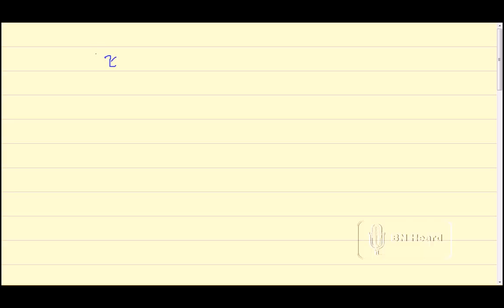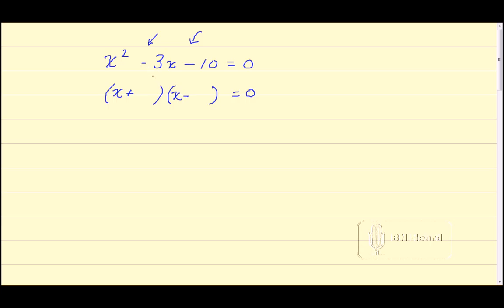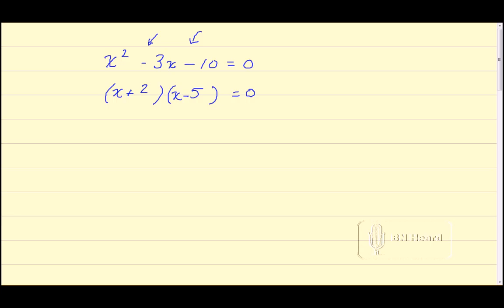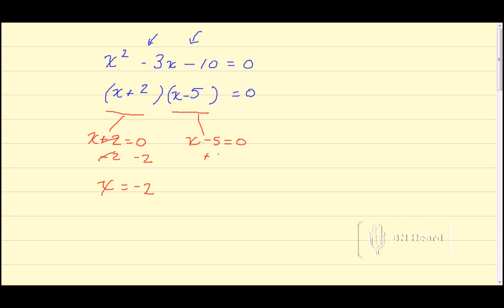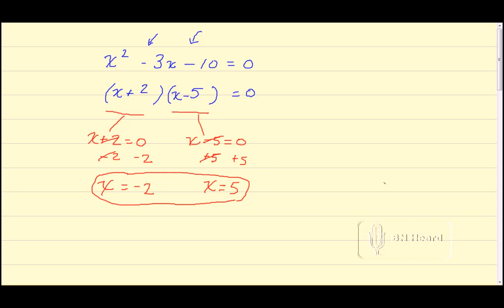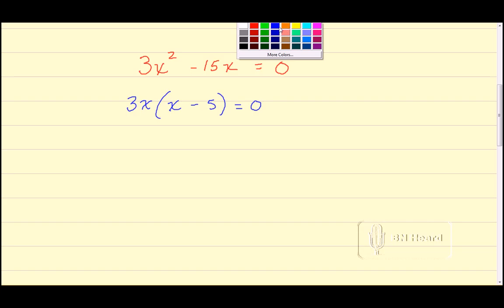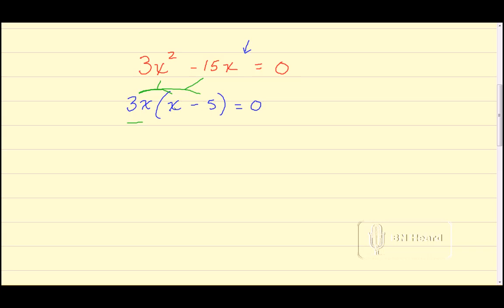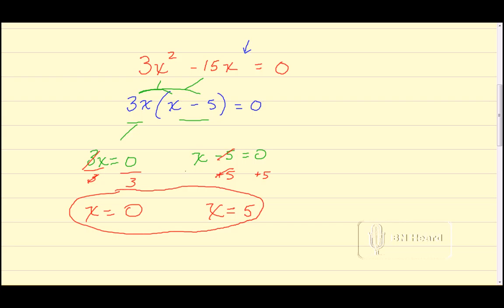Week _2_Example_Problem_1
This is from my examples and is number 1.